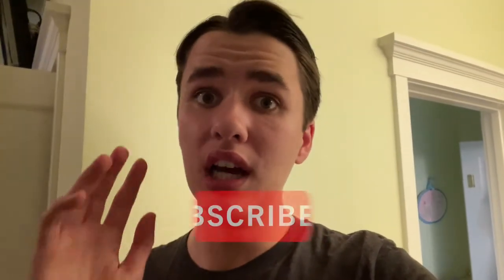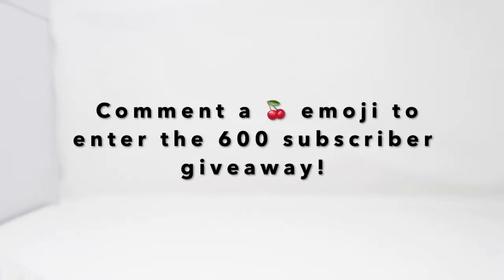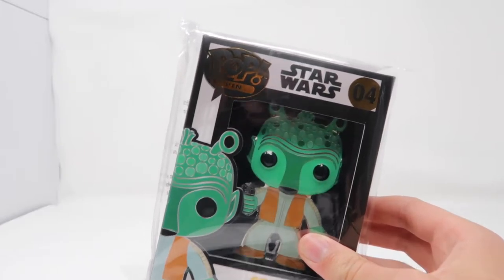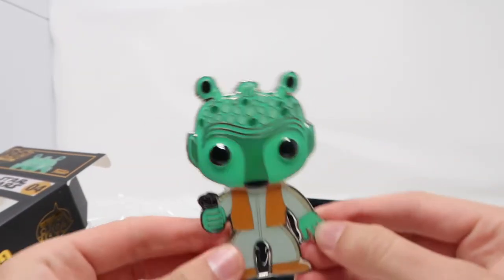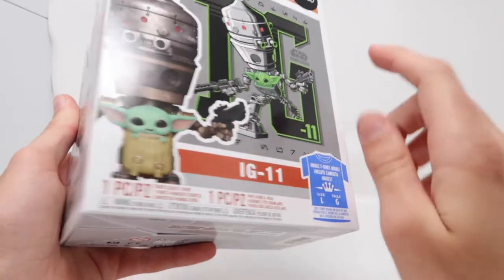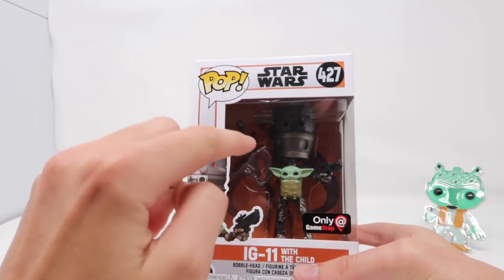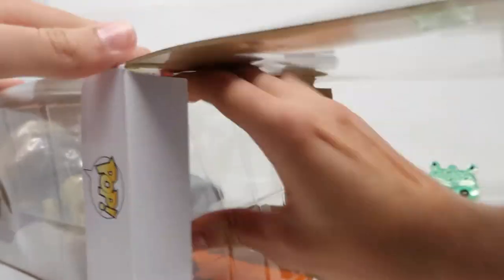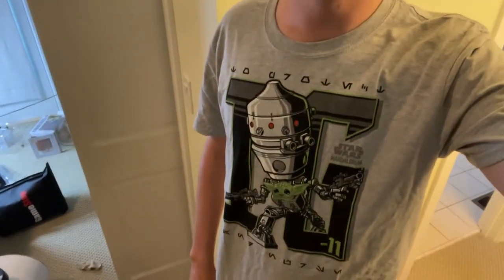The Mandalorian Wave 2 Funko Pop Hunting!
Today I went pop hunting for some new Mandalorian pops, including Mando on the bantha! There's not too many new pops coming out, so I thought I would work on an old set instead. I also picked up my first pop pin, so wait and see my thoughts on that. Lastly, we have a 600 subscriber giveaway going on right now! If you want a chance to win a Futura Darth Vader Funko Pop, make sure to comment the emoji I tell you to in the video.